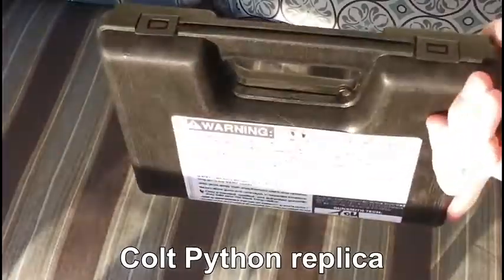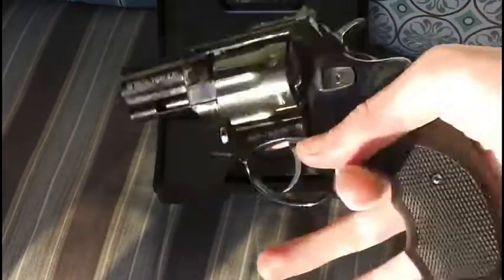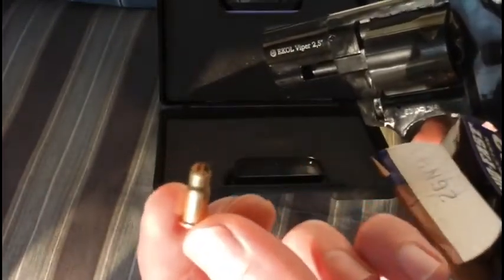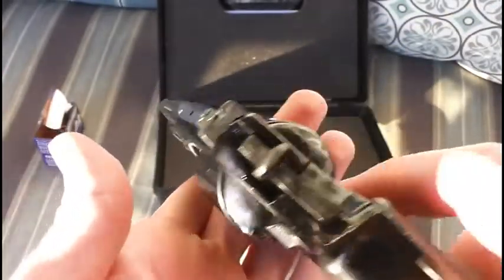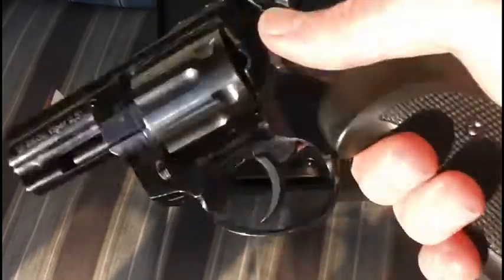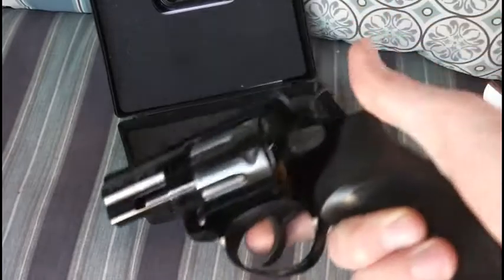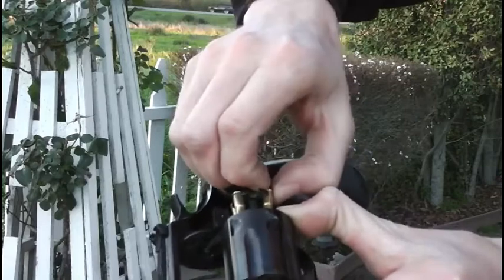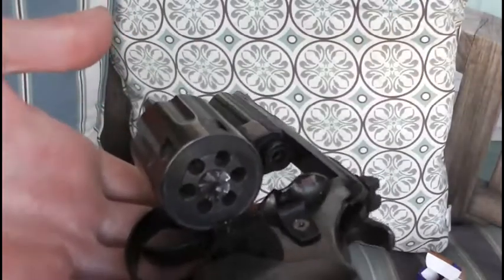Ekol Viper (Colt Python) .22 Blank Revolver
Cool little pistol. Camera didn't pick up the muzzle flashes very well, but it does make a good sized flash at night. Louder than a normal .22.